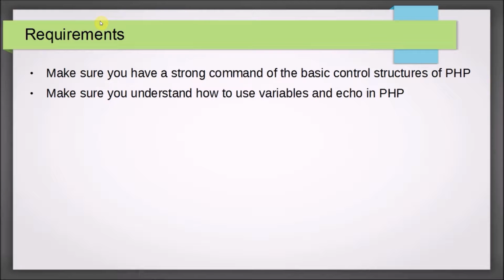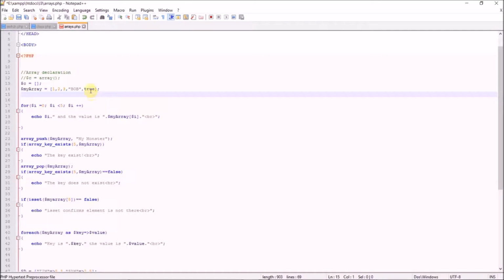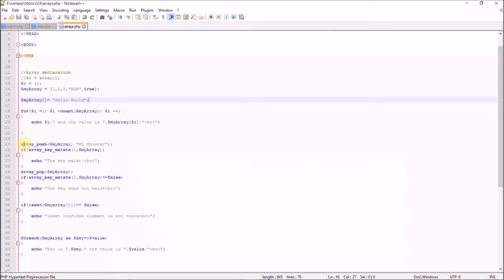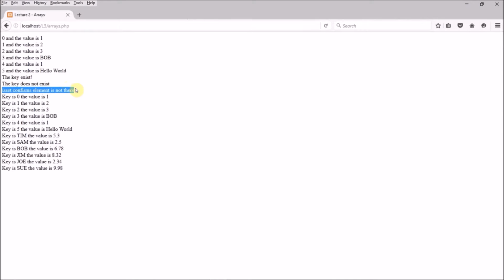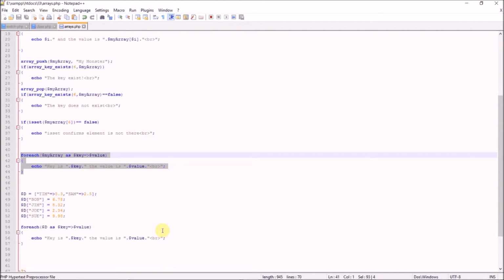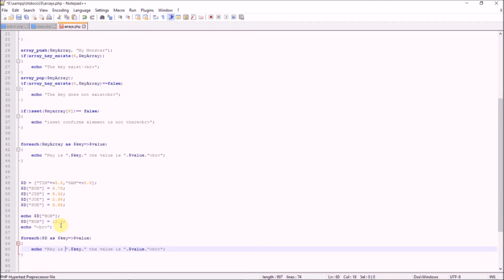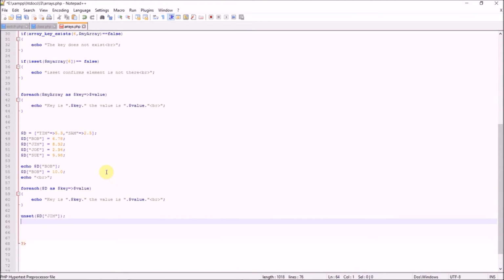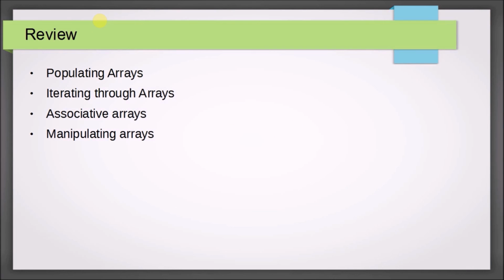E-Commerce: Lecture 1-3 - Arrays in PHP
This lecture covers arrays in PHP